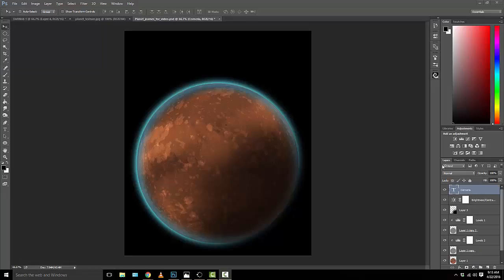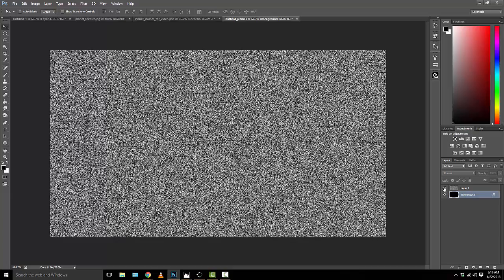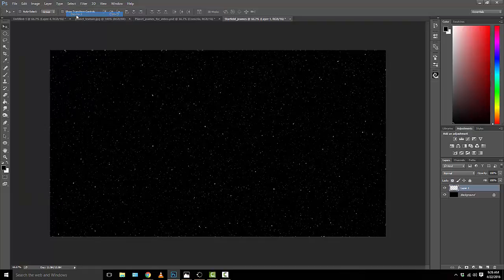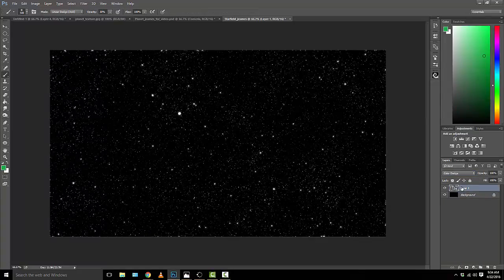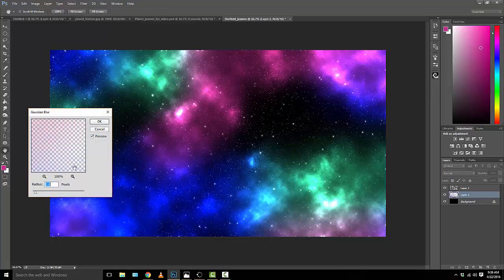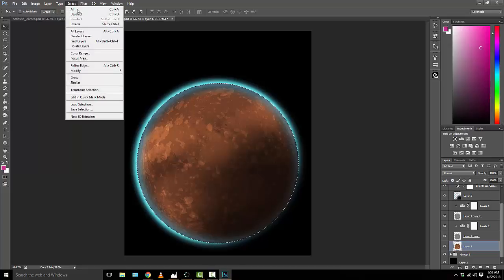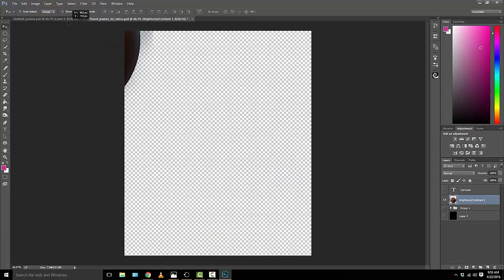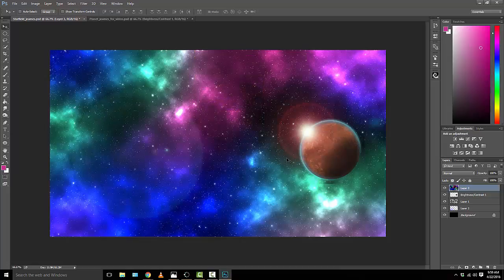Starfield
A Photoshop tutorial designed to teach my students how to create a Starfield for their planet.